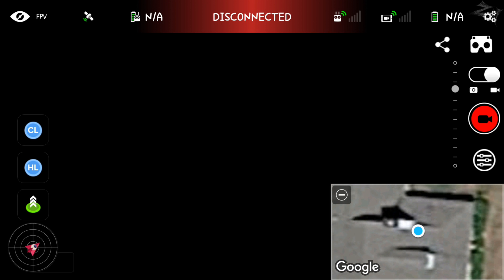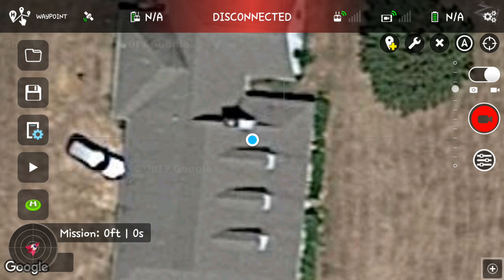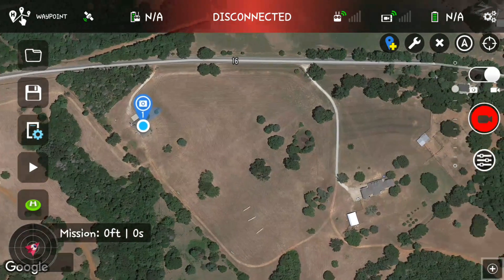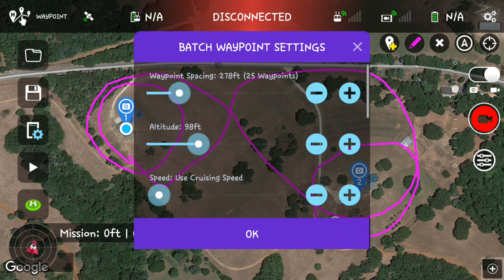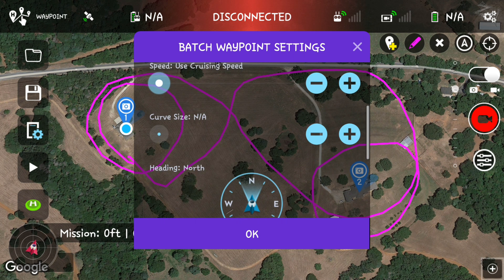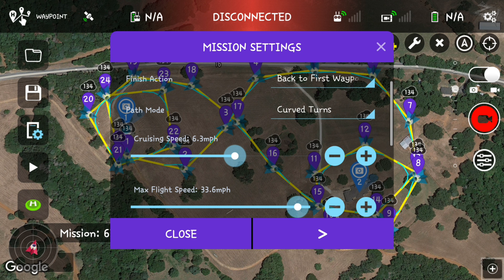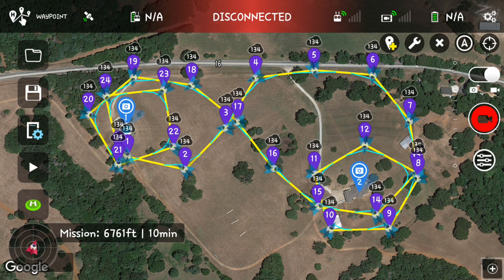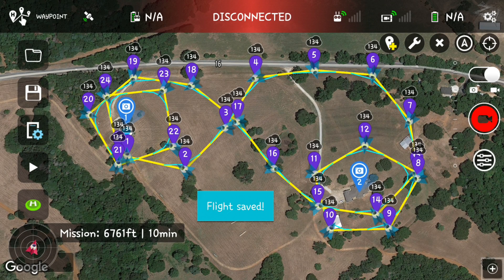Plot Orbits in Litchi Waypoint Mission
Plotting orbits into your waypoint mission is super easy.  Just draw laps around what you'd like to orbit.